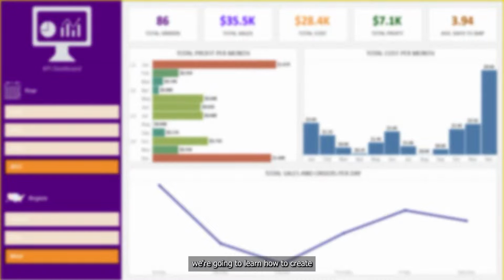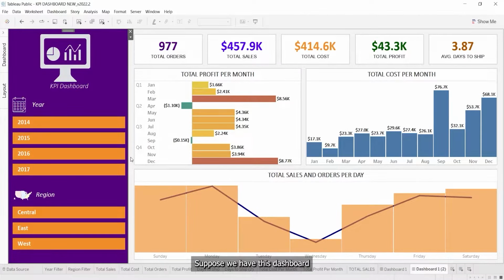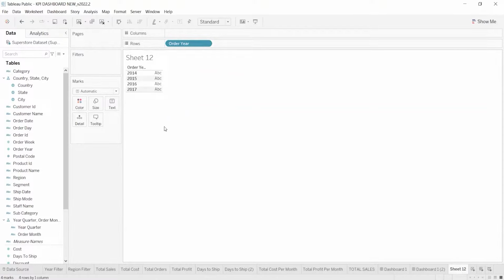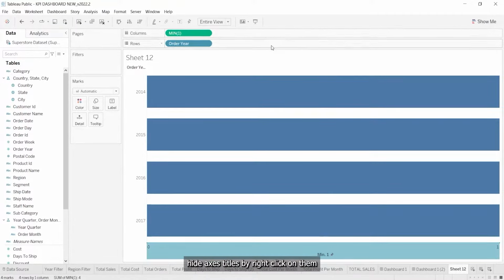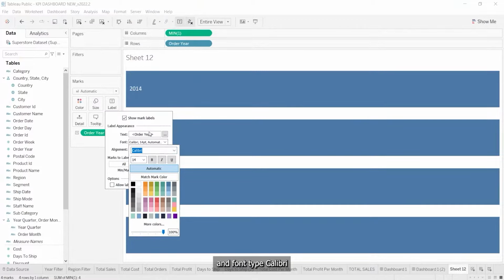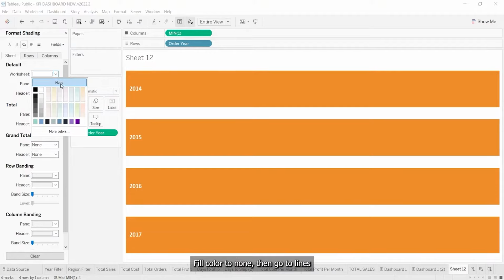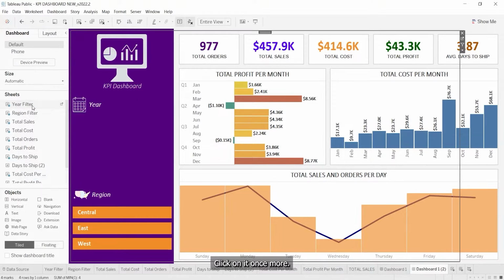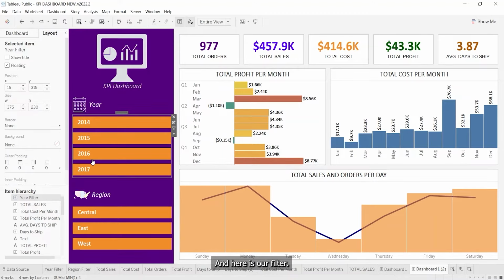Tableau Tutorial: Create Custom Buttons Filter (like Excel Slicer) in Tableau